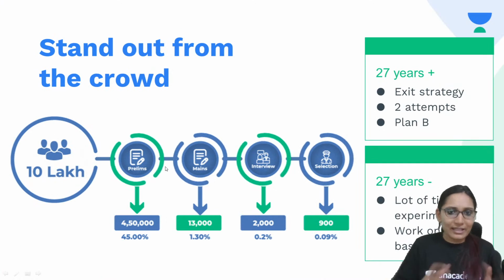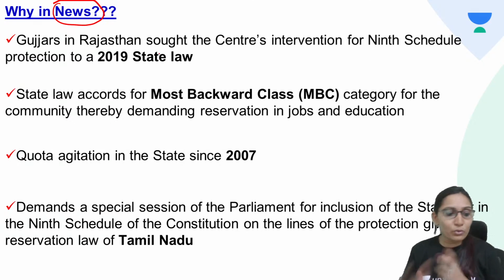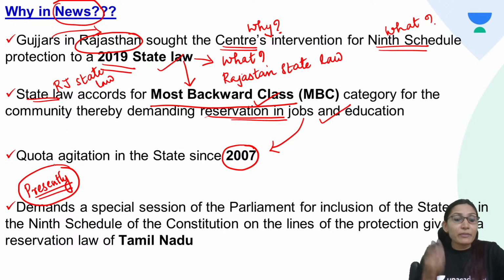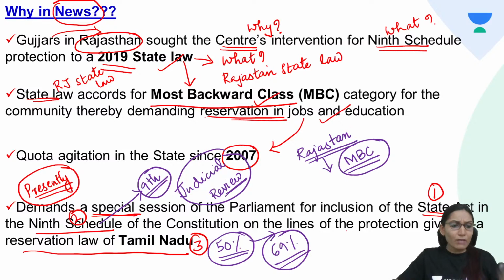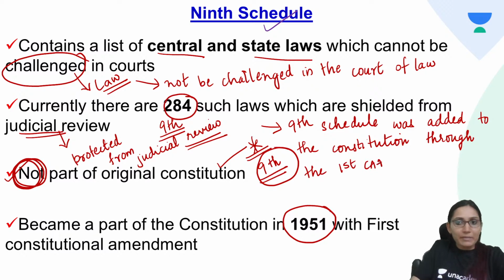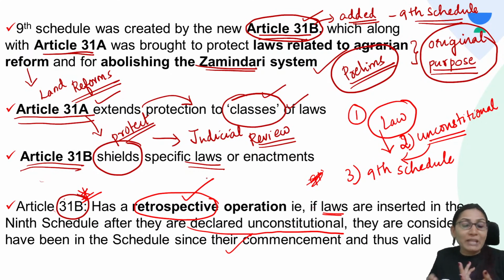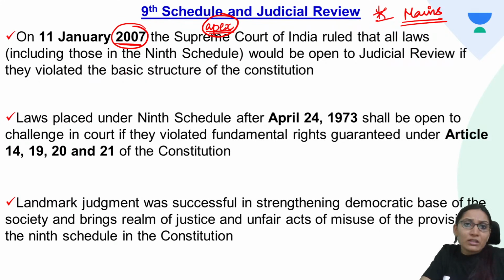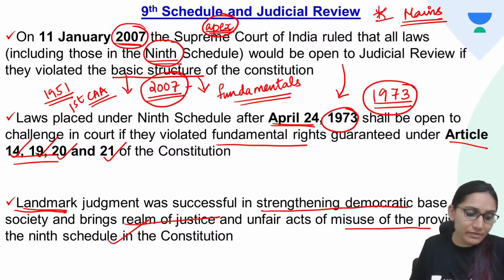Current Polity of the Day | Gujjars demands Parliament session | UPSC CSE 2020-21 | By Joicy Joy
T20 Daily Current Affairs Test Series - December

About the session:- Joicy will discuss about the demand for a parliament session by the Gujjars.

To unlock Joicy's free live classes, Use code "JOICY10"

6 Months Batch Course for UPSC CSE Prelims 2021:-

1. Learn from your favourite teachers | अपने पसंदीदा शिक्षक से सीखें
2. Dedicated doubt sessions | समर्पित समाशोधन सत्र
3. One Subscription, Unlimited Access | एक सदस्यता, असीमित एक्सेस
4. Real-time interaction with Teachers | शिक्षकों के साथ वास्तविक समय पर बातचीत
5. Unlimited Test Series and PDF Notes | असीमित टेस्ट सीरीज़ और पीडीएफ नोट्स
6. Full syllabus coverage | पूर्ण पाठ्यक्रम कवरेज
7. Download the videos & watch offline | वीडियो डाउनलोड करें और ऑफ़लाइन देखें